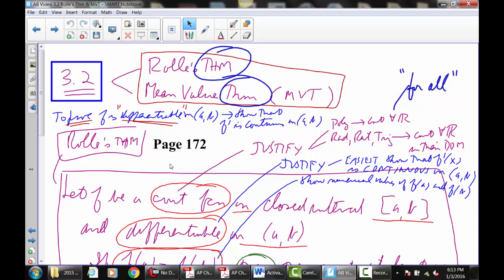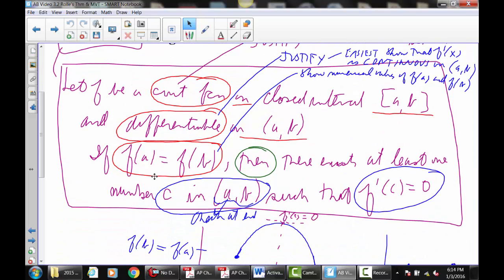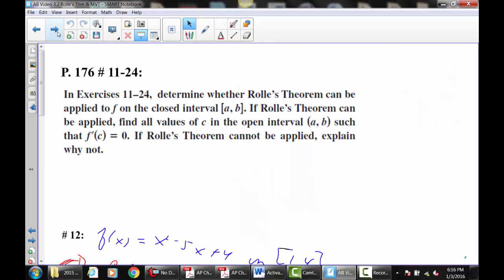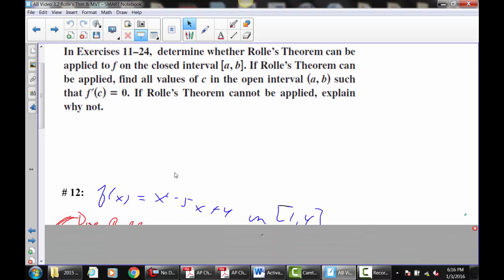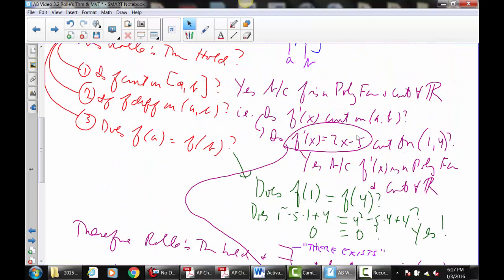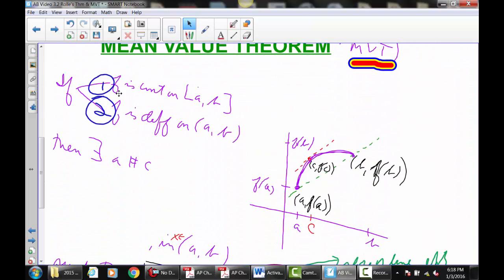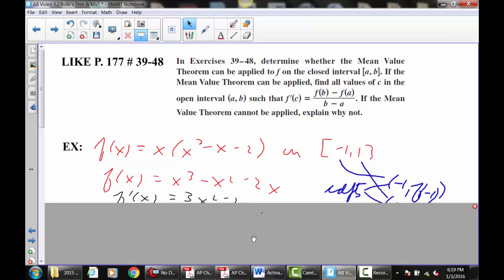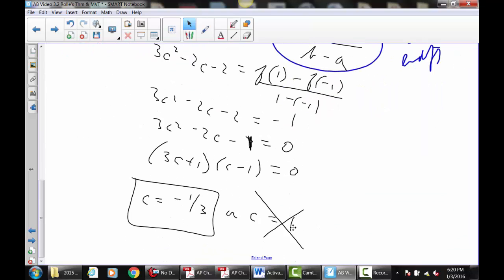Calculus: C Applications of Derivatives 3: Rolle's Thm & the Mean Value Thm